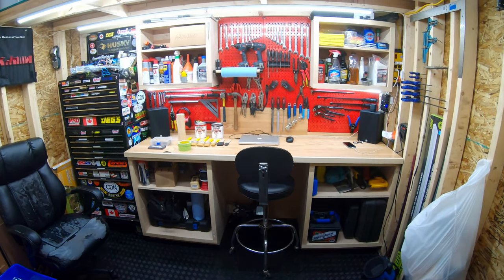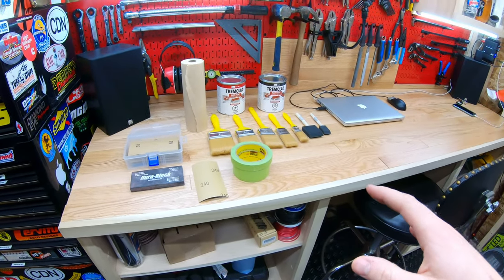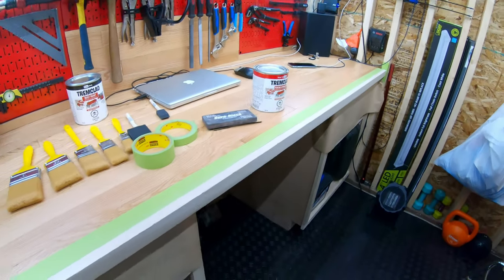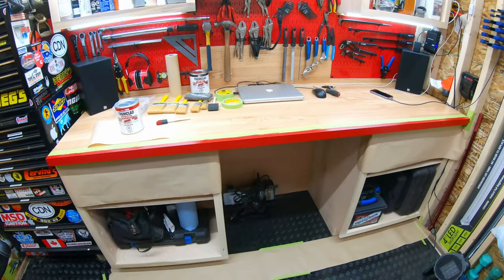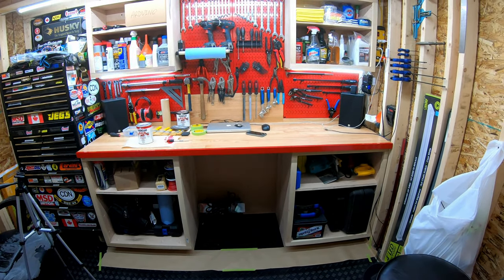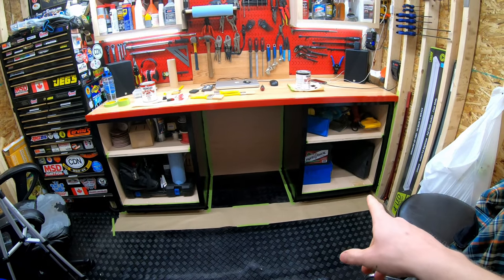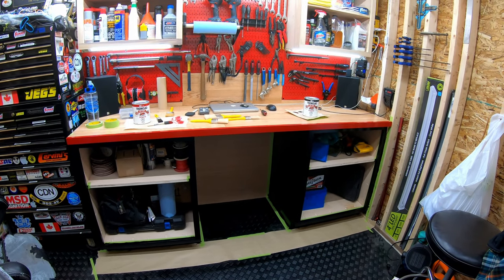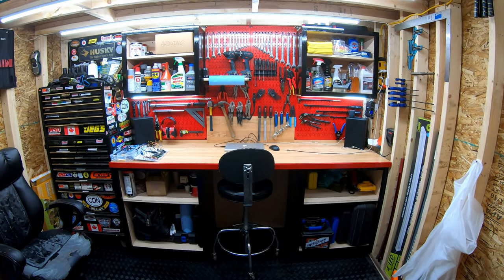Tremclad | Rustoleum on Wood Cabinets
Today I walk through my experience painting wooden, cabinet grade maple plywood with Tremclad or Rustoleum oil based paint. I think that depending on the colour of paint that you use, you will have varying experiences, but in my experience through painting these cabinets, it took two coats of paint to have good coverage of the cabinets and it turned out great. We will see how durability plays out in the long run.

Once I have the cabinet doors in I will make another quick video showing me painting those and the finished work bench project. I hope that you are just as excited as I am to see the finished product.

Tyler,
BUY THE ITEMS IN THIS VIDEO (AMAZON.COM):

Video Equipment:
GoPro Accessory Kit
GoPro Stabilizer Gimbal

Paint:
Rustoleum Gloss Black
Rustoleum Gloss Red
Paint Brush Kit
3M Masking Tape
Masking Paper
Sandpaper Kit
Sanding Block Kit
BUY THE ITEMS IN THIS VIDEO (AMAZON.CA):

Video Equipment:
GoPro Accessory Kit
GoPro Stabilizer Gimbal

Paint:
Tremclad Gloss Black
Rustoleum Gloss Black
Tremclad Gloss Fire Red: Check CDN Tire
Rustoleum Gloss Red
Paint Brush Kit
3M Masking Tape
Masking Paper
Sandpaper Kit
Sanding Block Kit